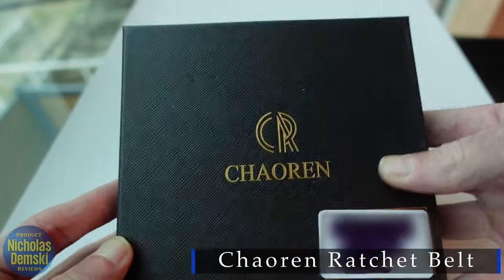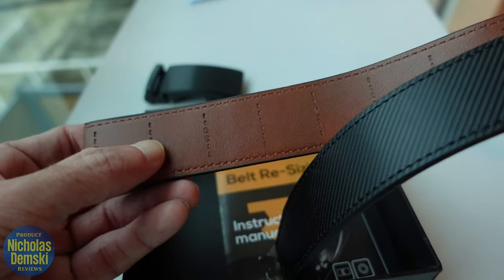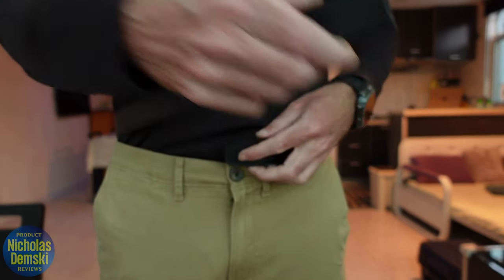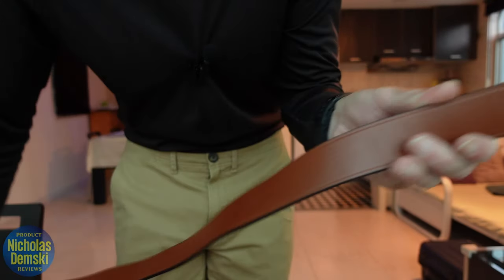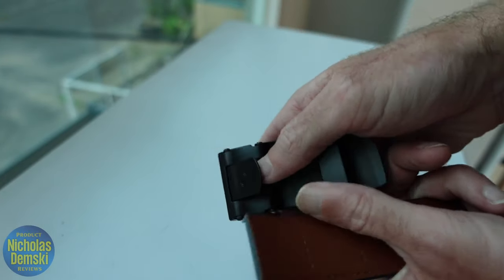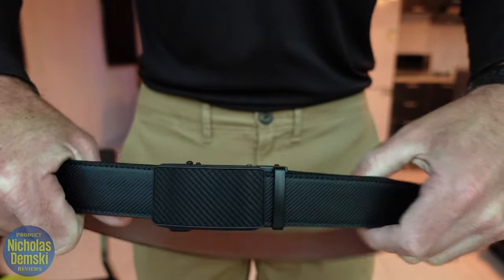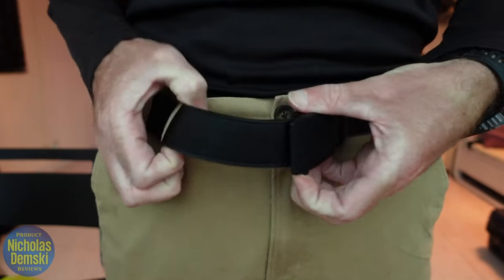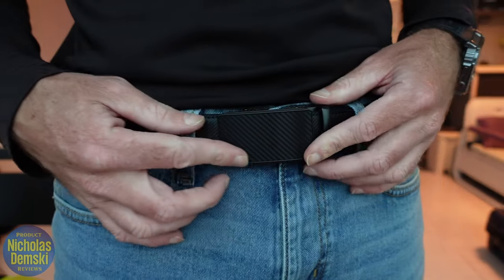CHAOREN Ratchet Belt - 1 3/8" - Micro Adjustable Leather Belt (FULL DEMO and REVIEW!)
Here is the CHAOREN Ratchet Belt for men - Mens Belts Leather 1 3/8" for Dress Pants - Micro Adjustable Belt Fit Everywhere and today I will be giving it a quick unboxing and full review.

If you're wondering about the Chaoren Ratchet Belt, this video is for you! I'll show you how to use a ratchet belt, how to size a ratchet belt, and give you clear instructions to use and size the ratchet belt yourself! This leather ratchet belt goes great with dress pants, blue jeans, and khakis. It's comfortable, easy to use, and looks great!